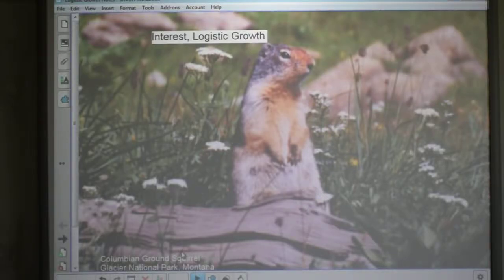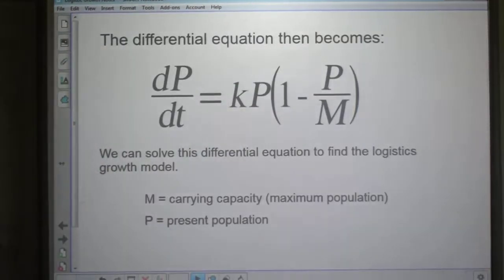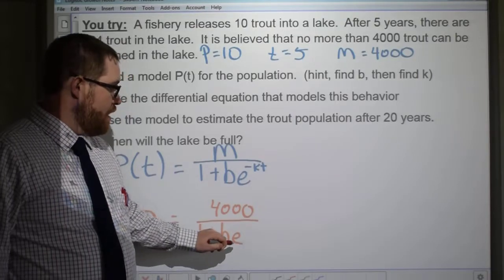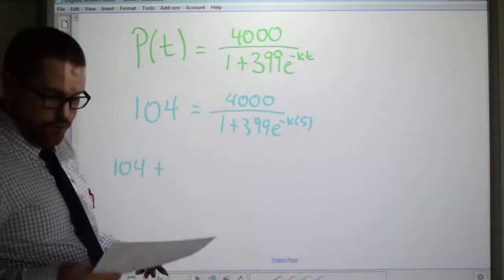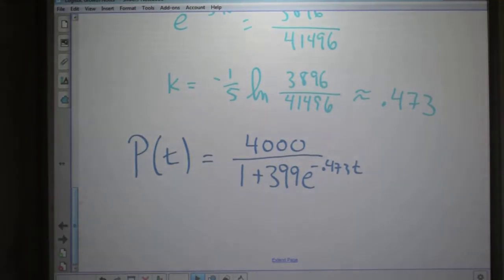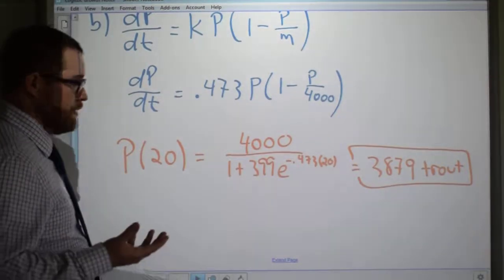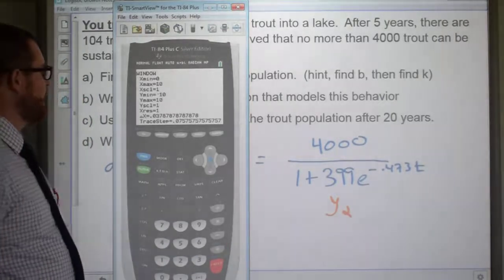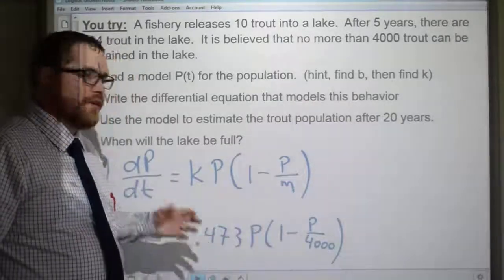Notes on Logistic Growth